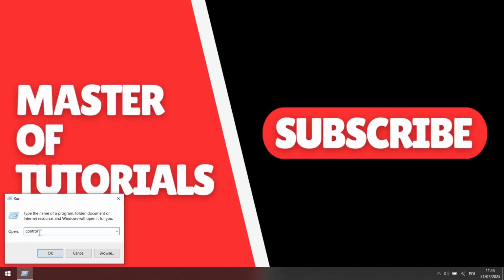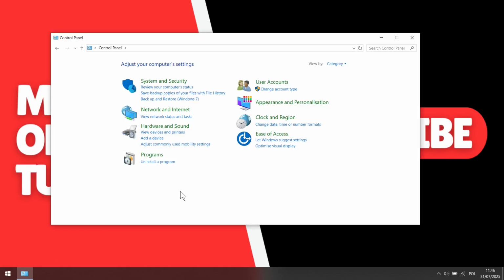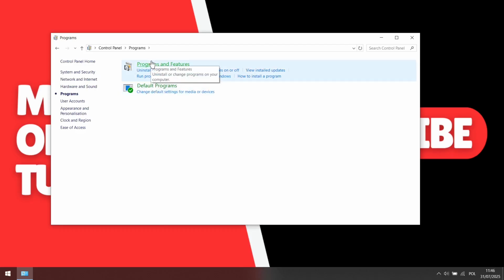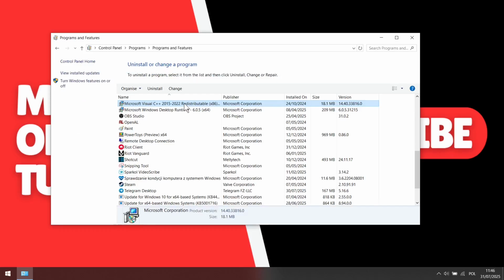How to Fix Flashing Screen in Windows 10 | Secret Method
If your Windows 10 screen keeps flashing or flickering, disabling specific system services can help fix the issue. Follow these steps to turn off error reporting using System Configuration:

(1) Click the Start button.
(2) Type "System Configuration" and open the app.
(3) Go to the Services tab.
(4) Find and uncheck the following services:
– Problem Reports and Solutions Control Panel Support
– Windows Error Reporting Service
(5) Click Apply, then OK.
(6) Restart your computer to apply the changes.